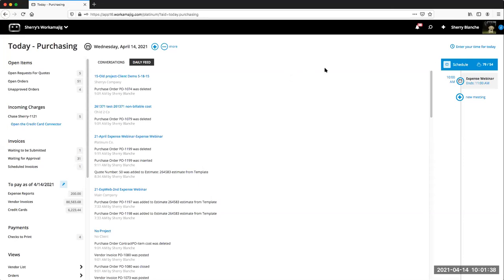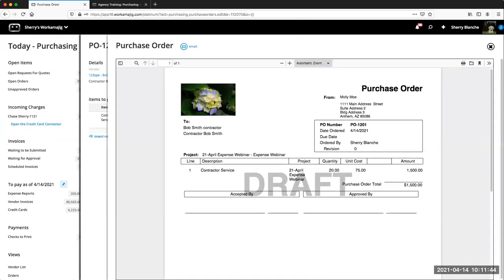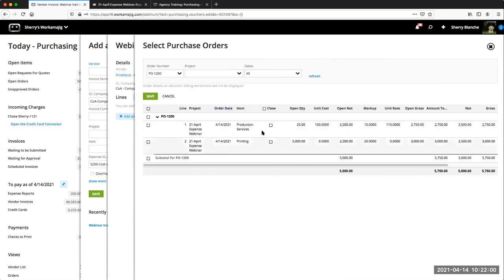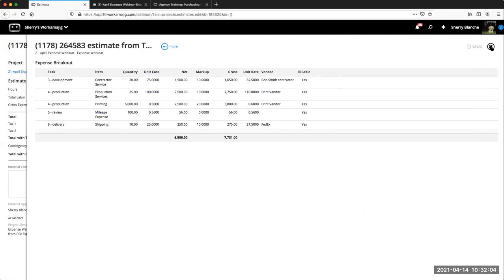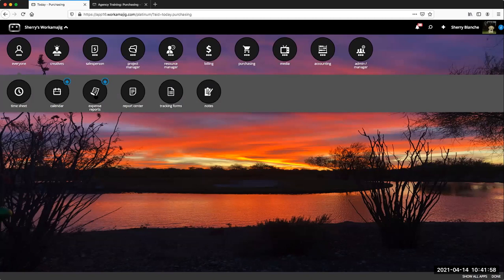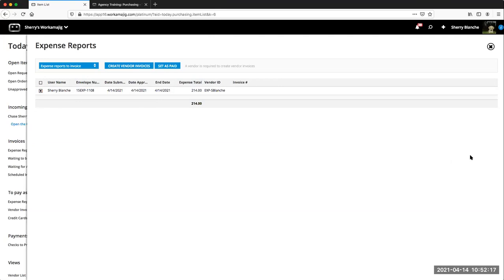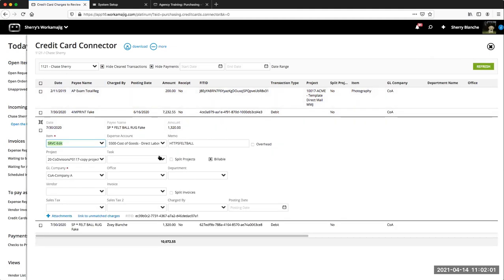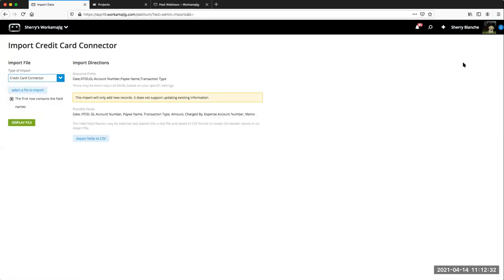Purchasing & Expenses | Workamajig